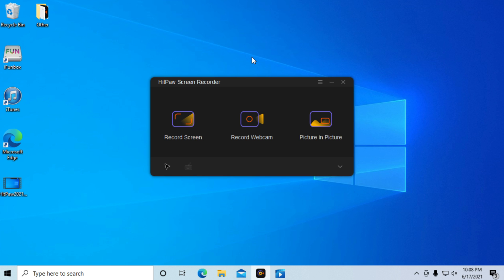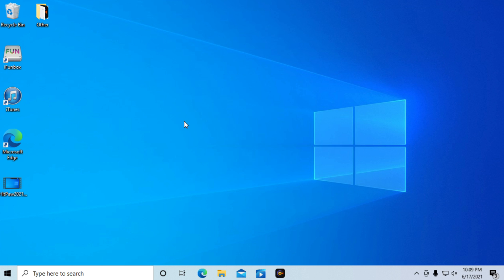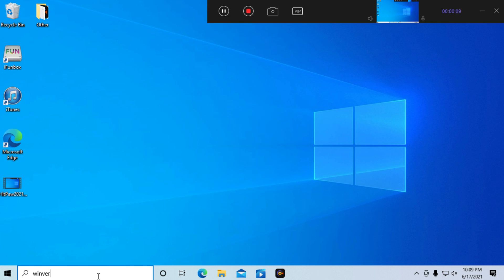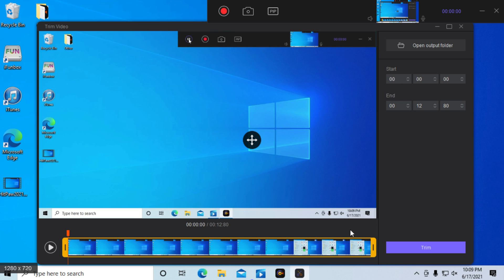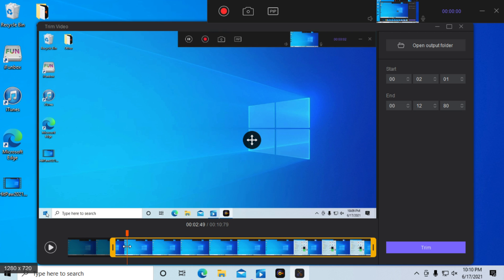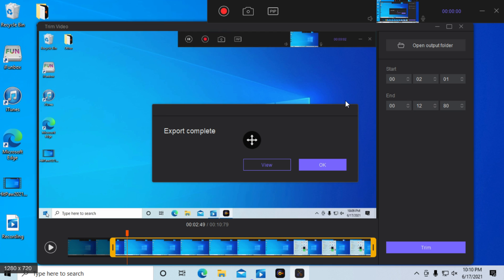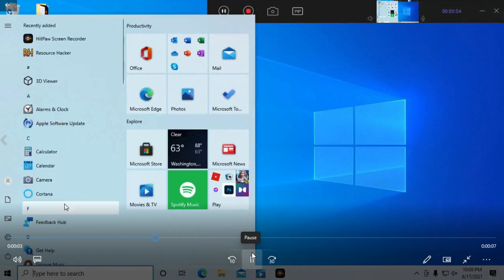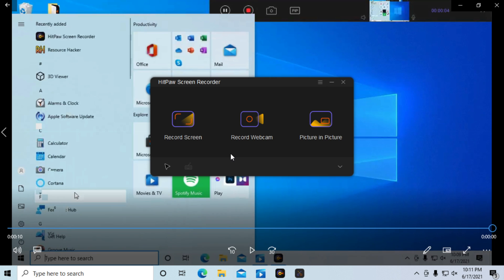[Sponsored] How to use HitPaw Screen Recorder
Buy HitPaw Screen Recorder Now (Get 30% 0FF with code: YT-30OFF)
Which screen recorder is the best one for YouTube videos in 2021? If you have the same question, you can get your answer here. HitPaw Screen Recorder with its easy-to-use UI, affordable price, powerful Picture in Picture screen recording features becomes the most outstanding one.